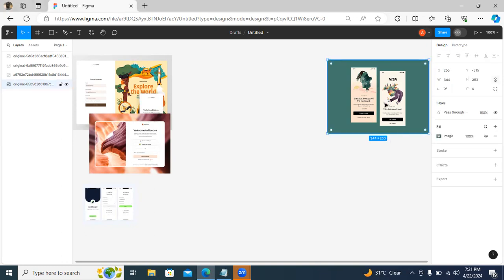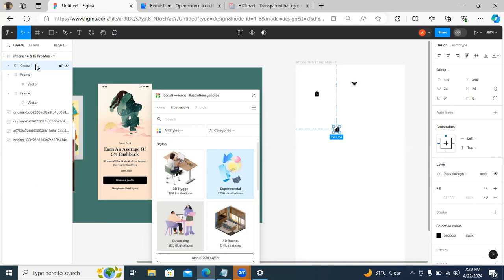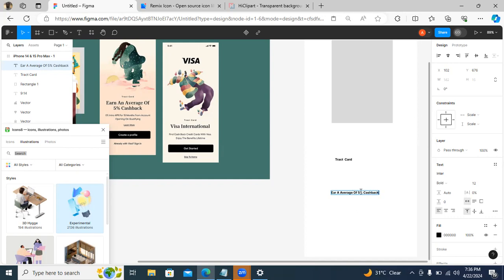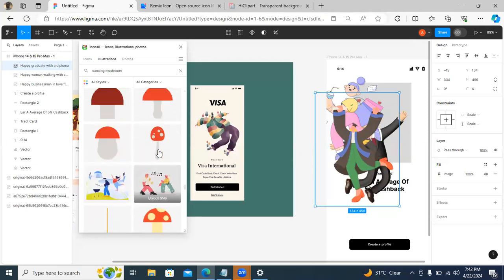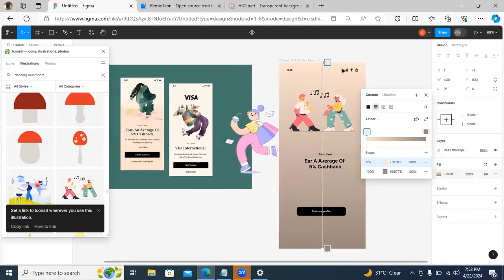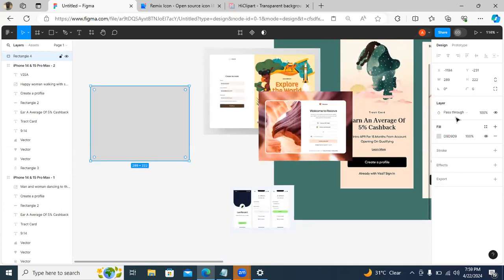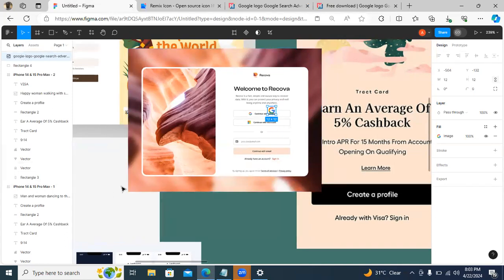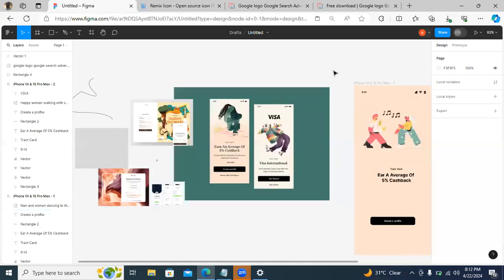Wireframing and Prototyping III